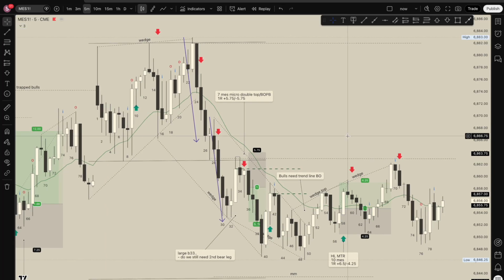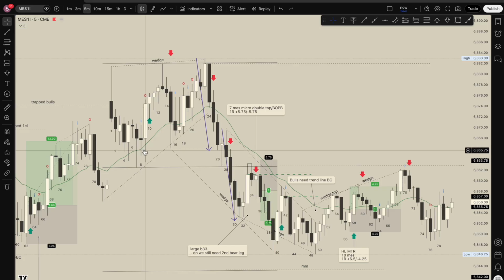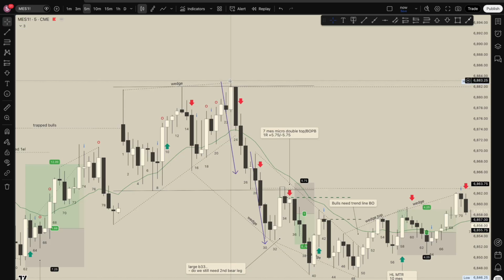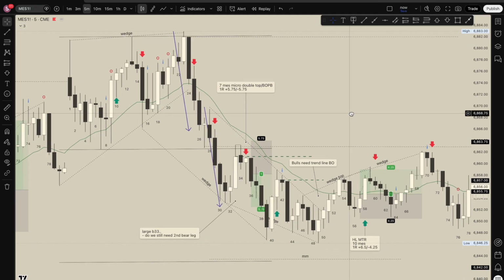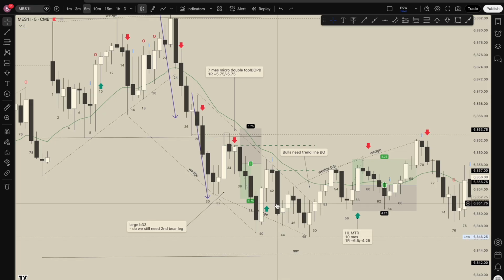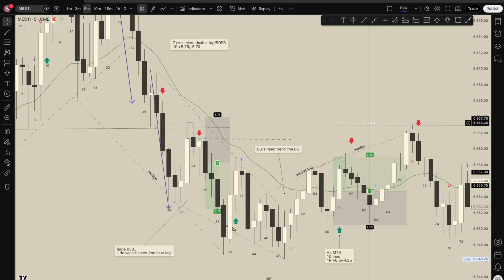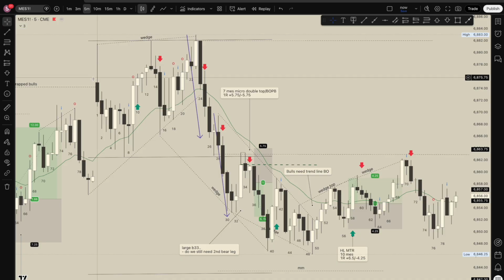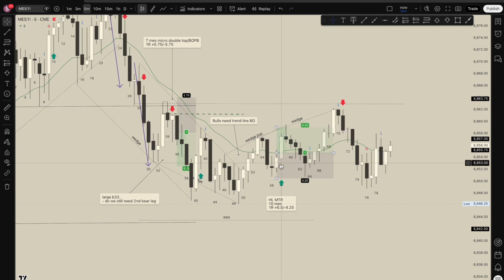4/10/26 Price Action Review of ES [al brooks style]